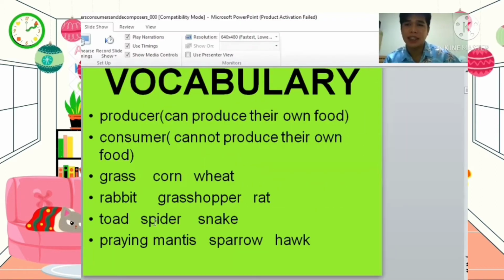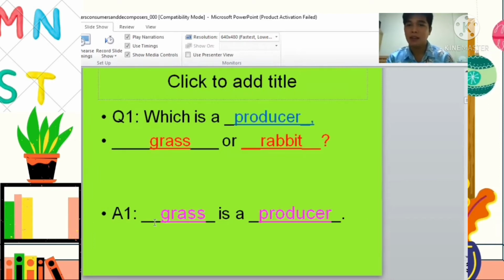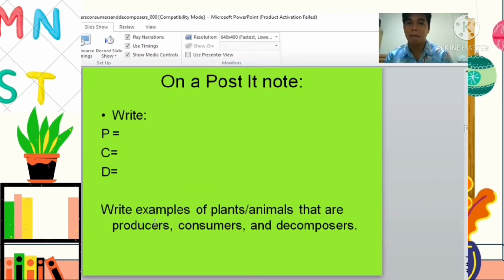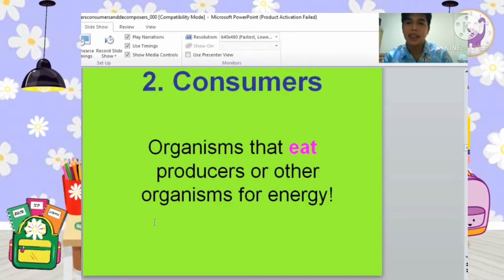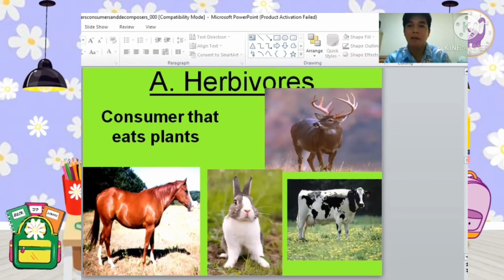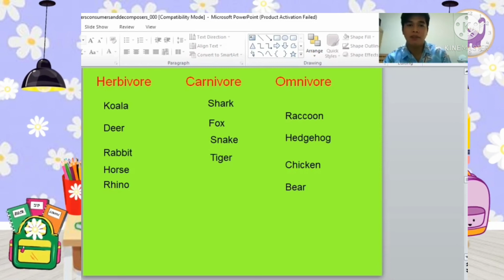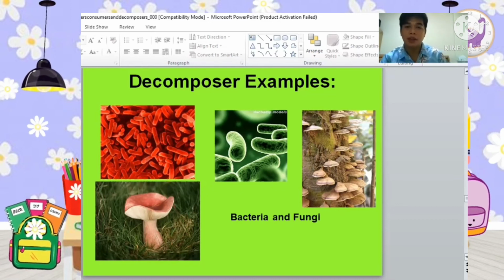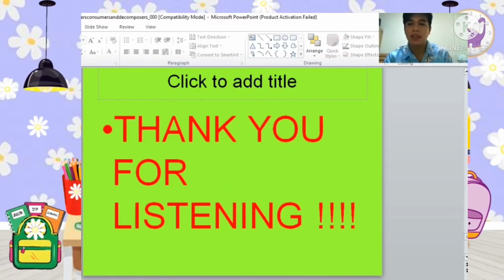Producers, Consumers, and Decomposers